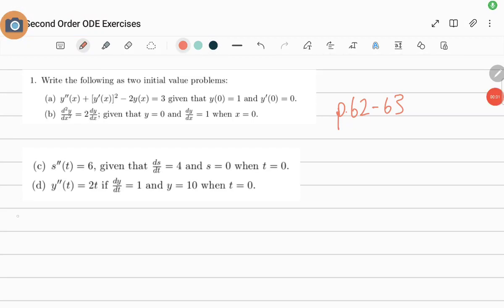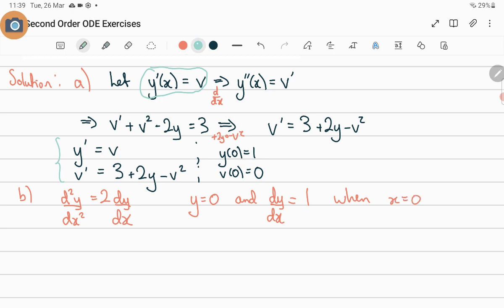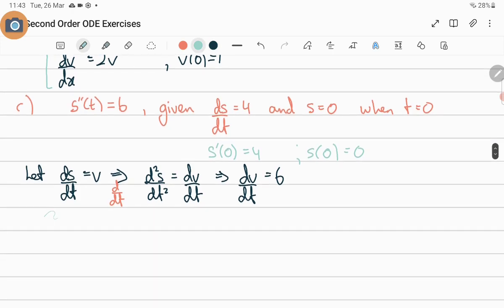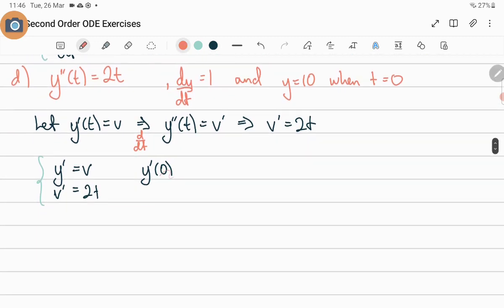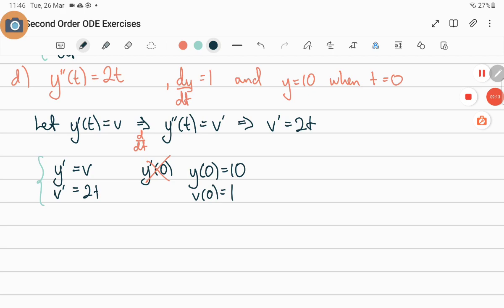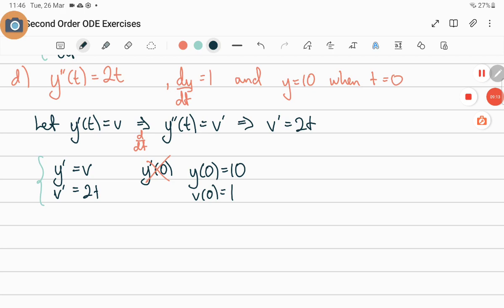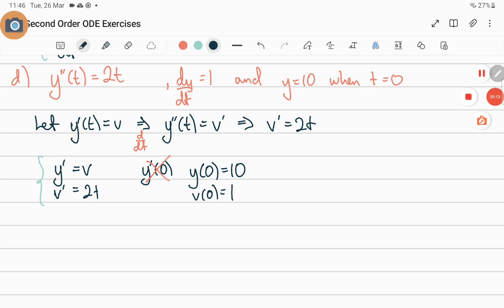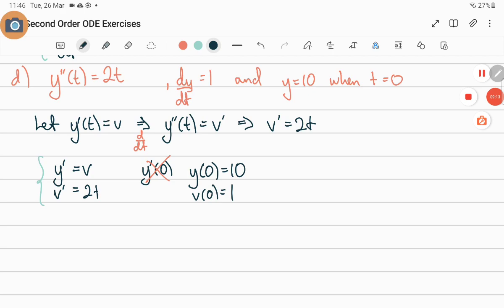MATH7016, Spring 2024: Second Order ODE Exercises (Audio)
Q. 1 from start (works)